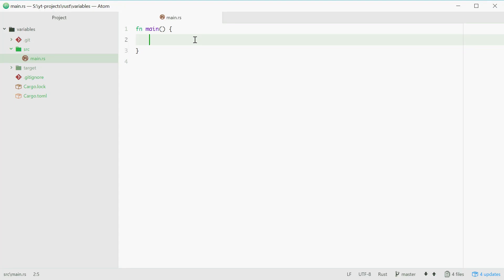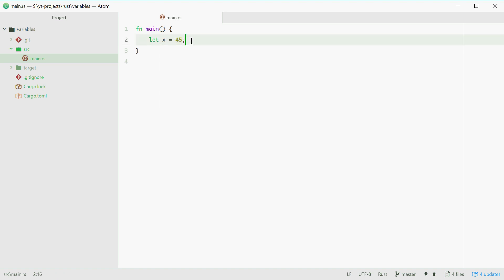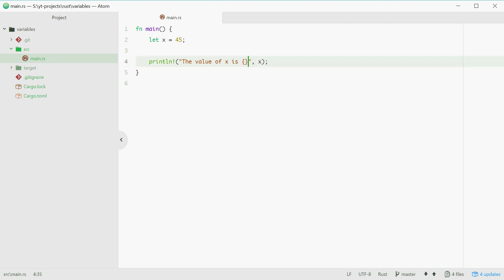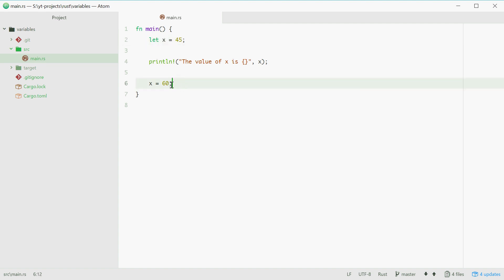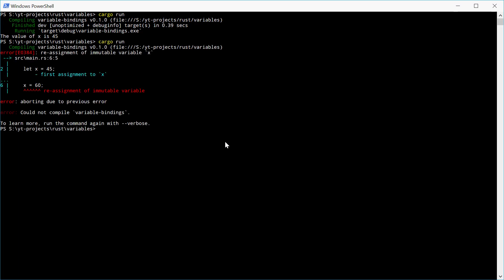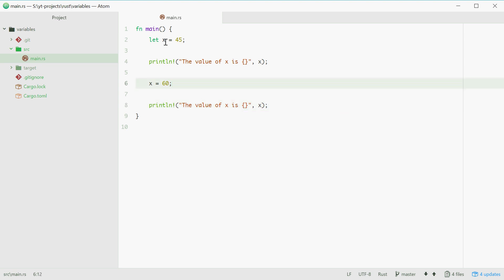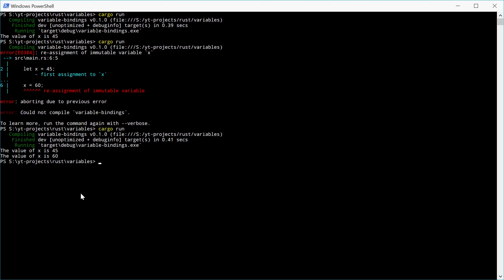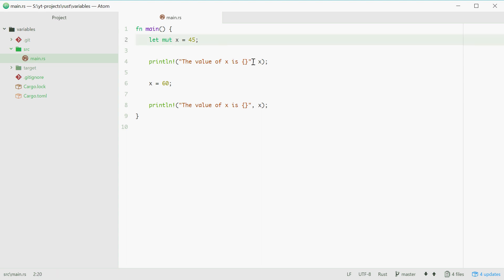Rust Programming Tutorial #4 - Variables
Today we'll be looking at how we can define variables in Rust as well as how we can flag them as being 'mutable' so we are then able to alter their value.

In the next video I'll be going over variable data types.